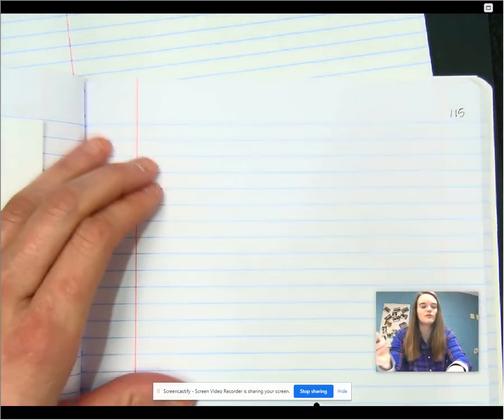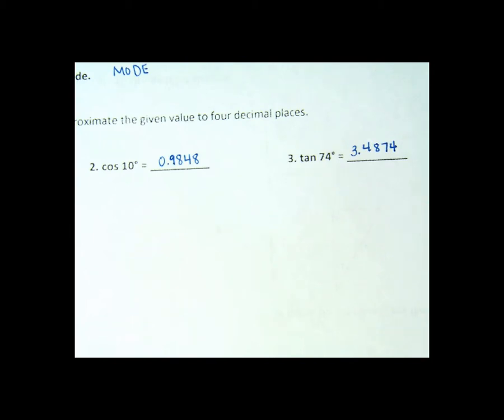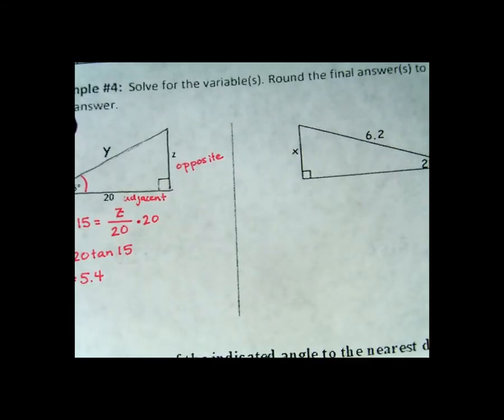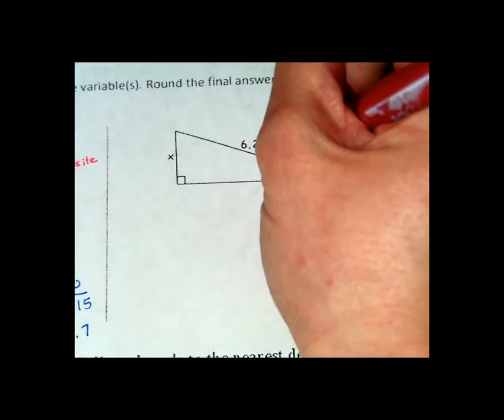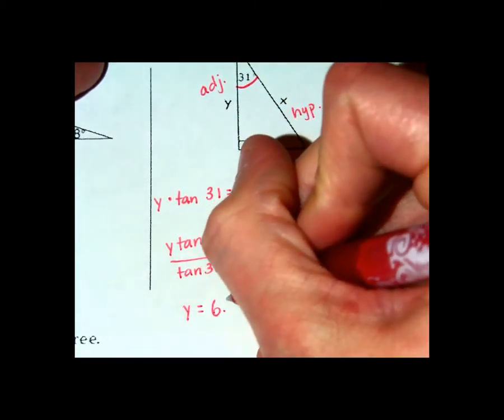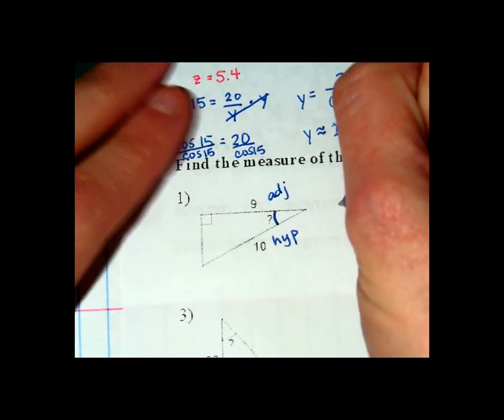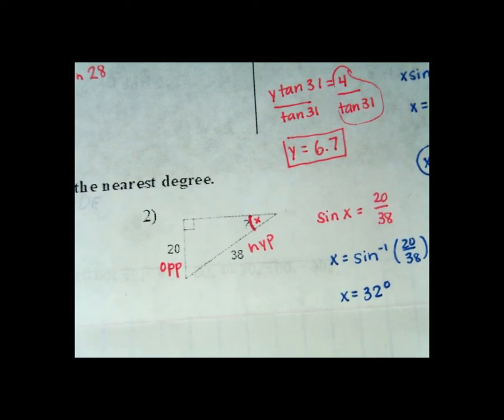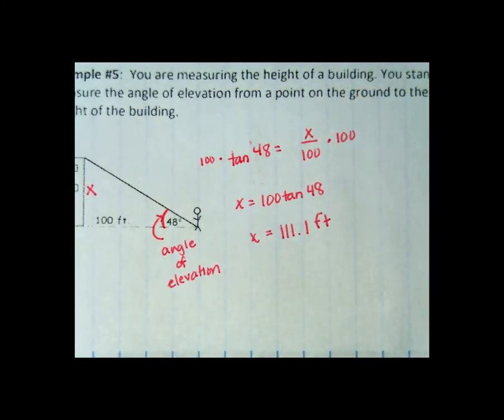13.1-13.2 Trigonometric Ratios Part 2